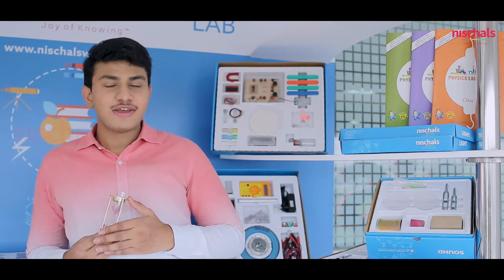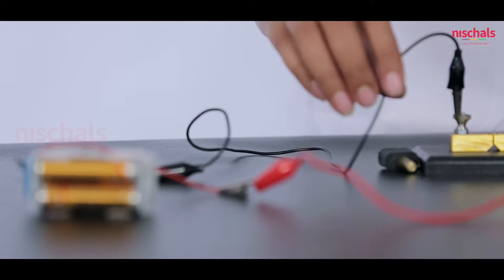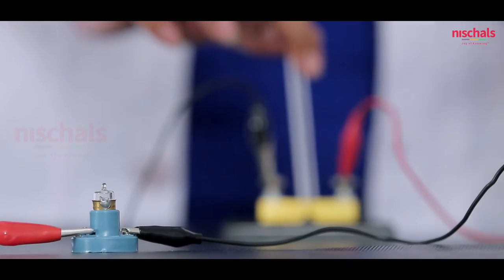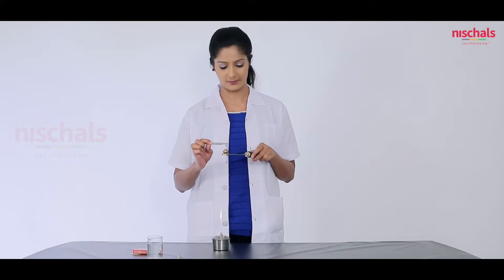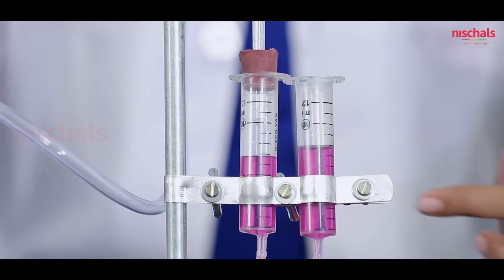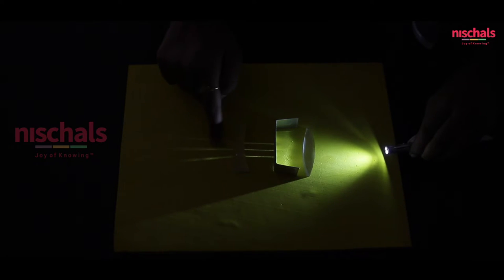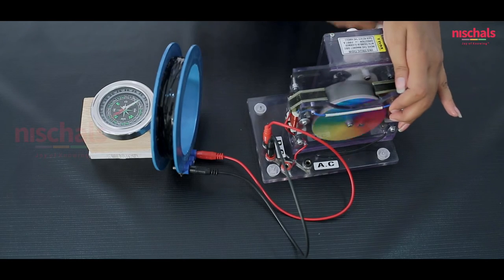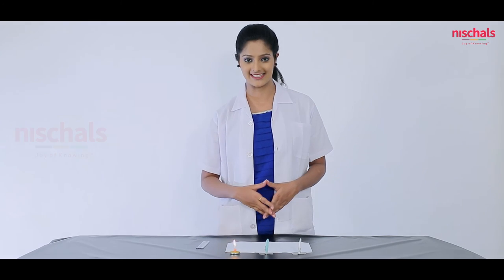Physics Lab Demo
For age 10 and above:
1. Perform over 450 experiments
2. Colorful, user-friendly, attractive & compact
3. Improves skills in measuring, recording, Organizing, and analyzing data
4. Improves active learning and critical thinking